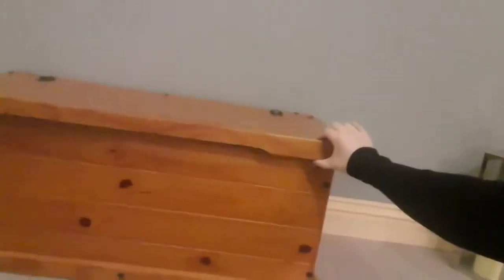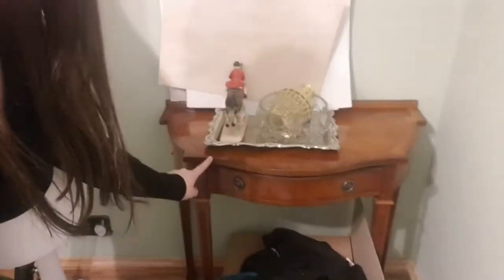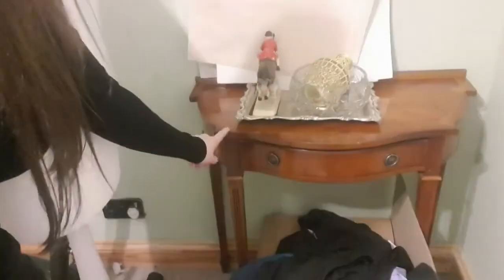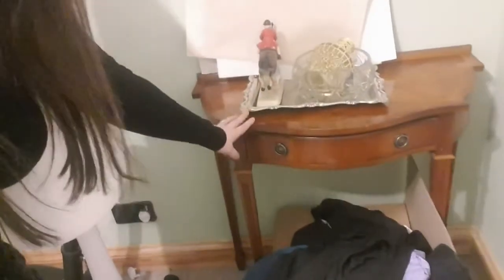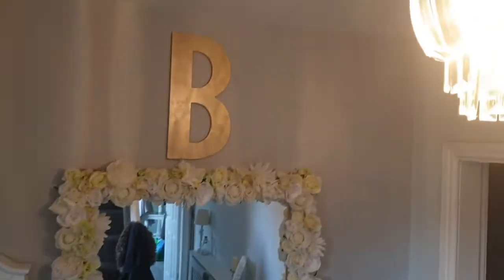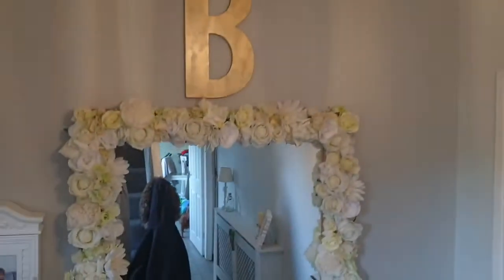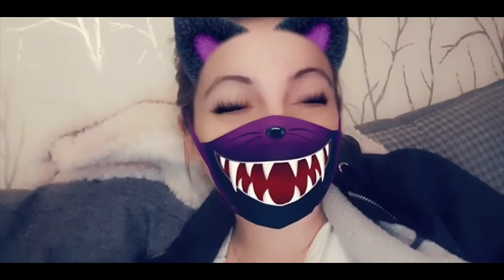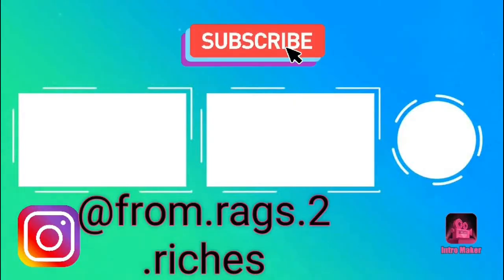refurbishing furniture to sell on ebay/buying and selling online/small home business/ebay reseller